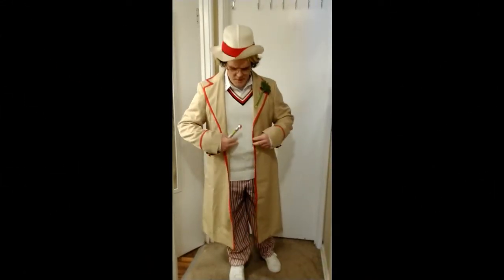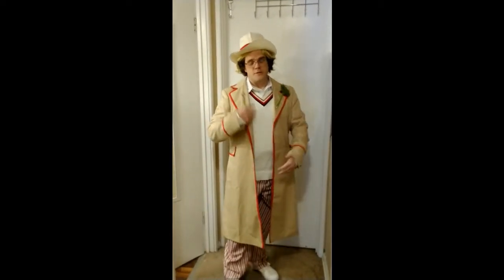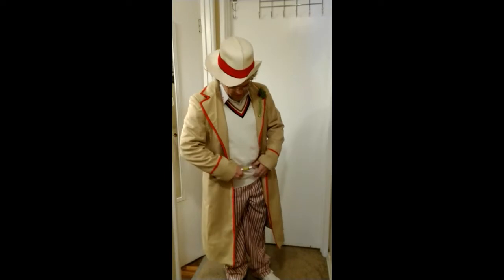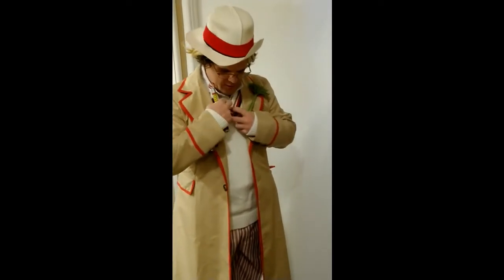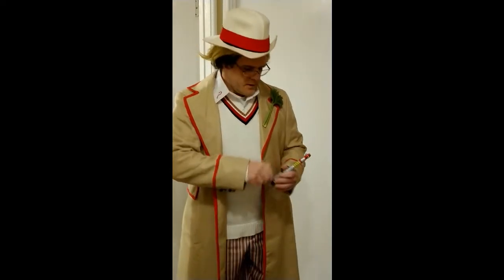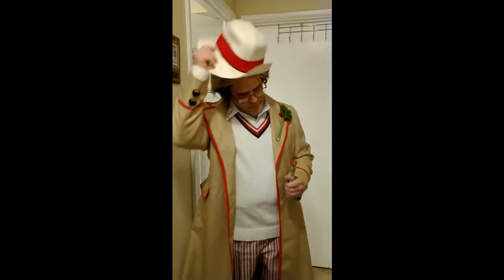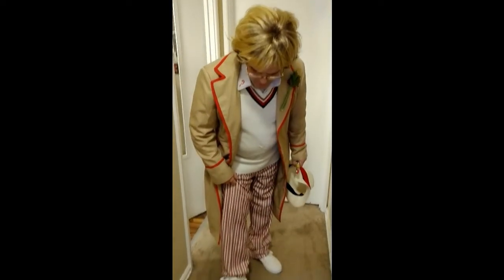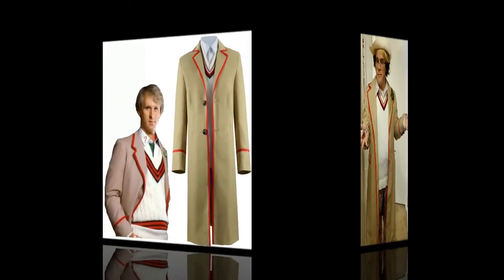CosDaddy Fifth Doctor Costumes Suit Review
CosDaddy.com offers Fifth Doctor Costumes Suit Review today. I hope you guys enjoyed it!

Sharing your cosplay will have a chance to get a big discount. Come on!

Everything will be linked below! Thank you for your love of CosDaddy Costume, we will provide the best quality costume to all over the world customers.

Over $139 get free costumes
Become CosDaddy Promotional Member you will get a free costume.